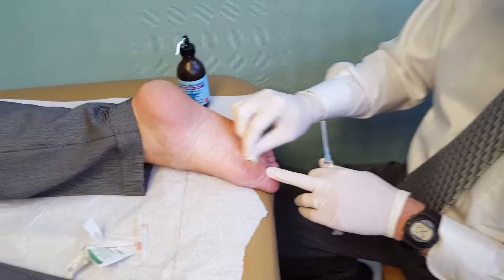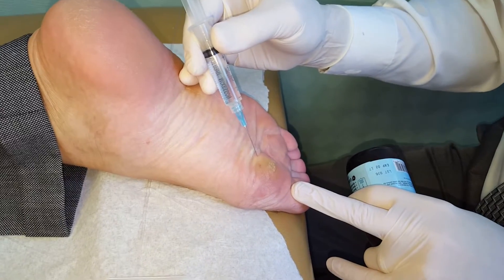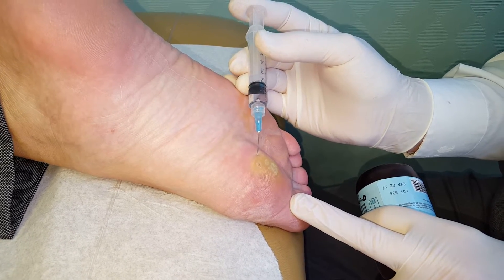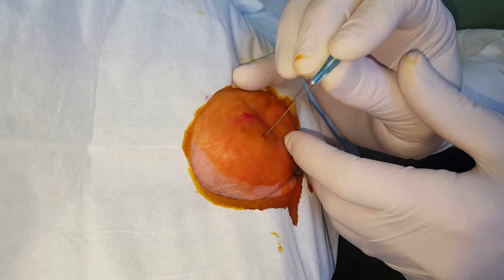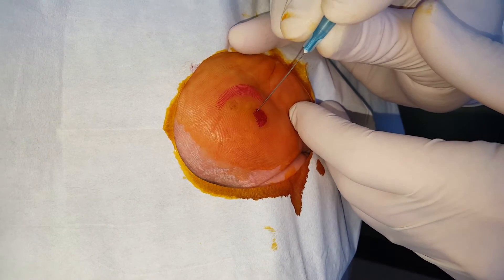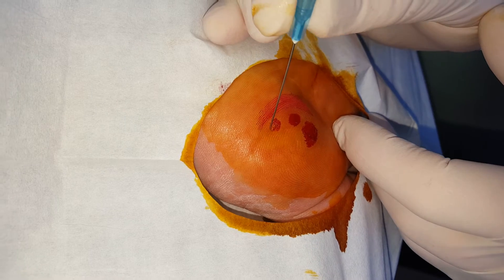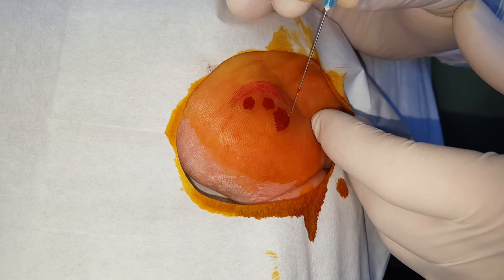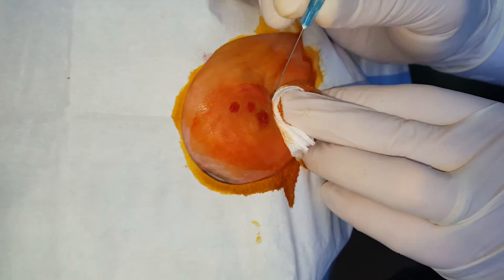Dr. Kirby Demonstrates Verrucae Plantaris Needling Technique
Falknor first described needling of plantar's warts (i.e. verrucae plantaris) 47 years ago (Falknor GW: Needling-a new technique in verruca therapy: a case report. JAPA, 59:51-52, 1969). Dr. Kirby demonstrates the needling technique on a 49 year-old male patient with three discrete verrucae plantaris lesions on the plantar aspect of his 1st metatarsal head. Total time from the completion of the local anesthetic injection to the first needling of the procedure was about four minutes.

The proposed mechanism of action of the needling technique is to drive the virus into the bloodstream of the patient to "auto-innoculate" the patient so that the patient's immune system will recognize the verrucae virus and rid themselves of the verrucae plantar lesions. The technique is safe and works very well also for mosaic verrucae. Verrucae plantaris lesions that are not needled will often also respond to the treatment, but at a slightly slower rate than the needled lesions.

Typically, a single folded 4 x 4" sterile gauze pad is applied to the surgical site along with a elastic cohesive wrap (e.g. Coban) to hold it in place. The patient can shower or bathe normally that night. Patients will have a minimal amount of pain with the needling procedure and can play sports the day following the procedure.